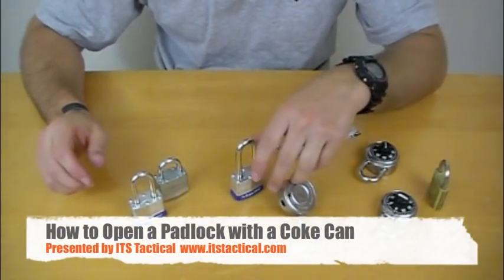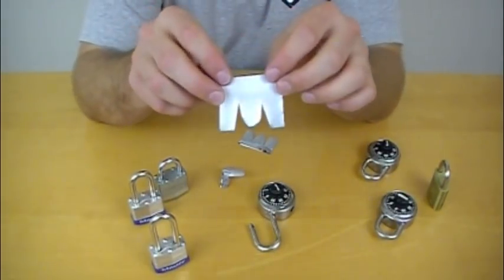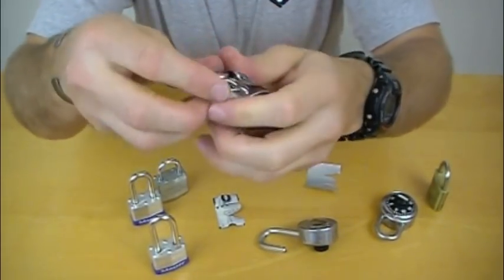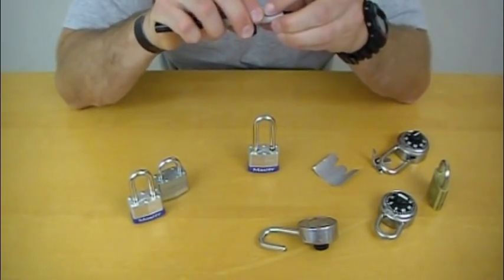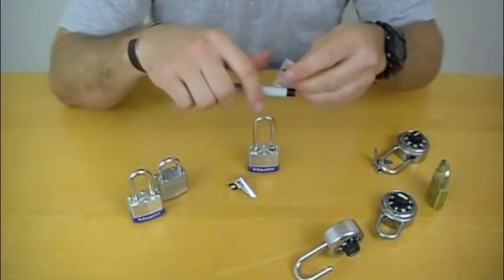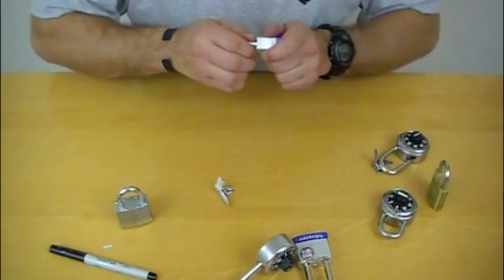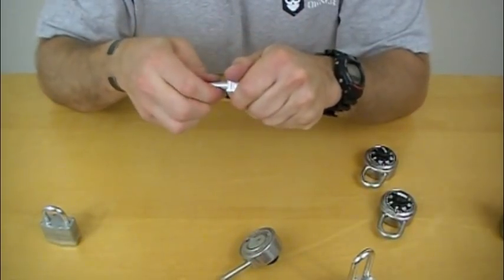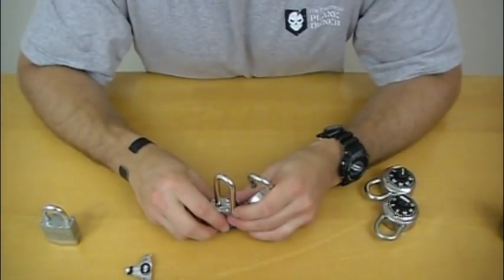How to Open a Padlock with a Coke Can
Join ITS Tactical as we demonstrate how to Shim Open a Padlock using a piece of a Coke Can.